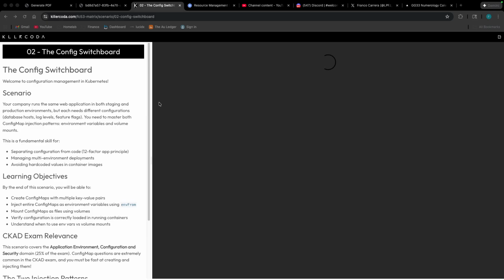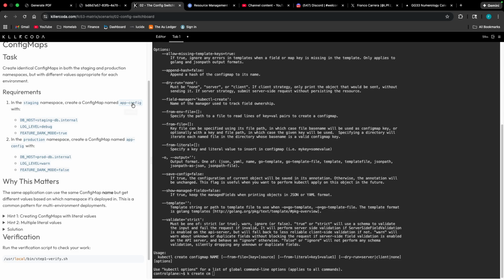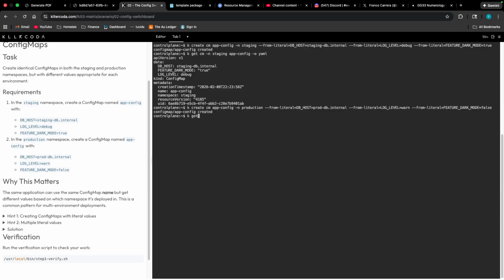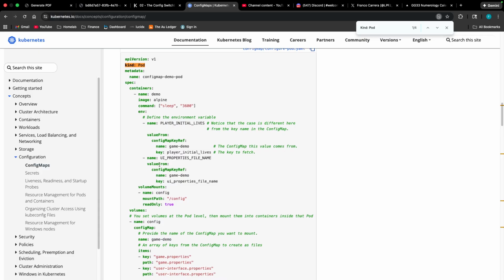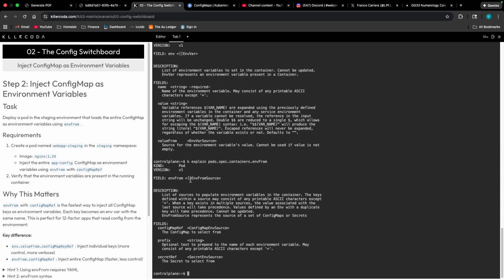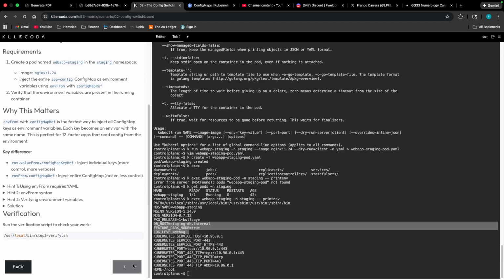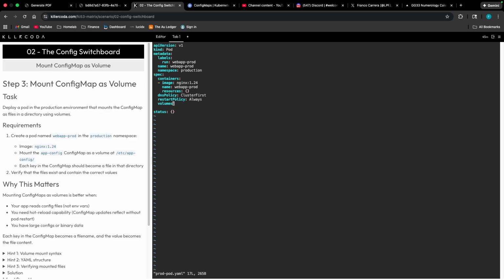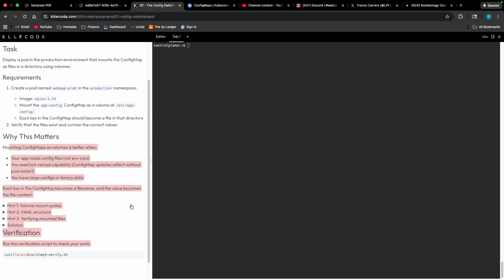02 - The Config Switchboard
Video 2 of my series for getting you ready for the CKAD